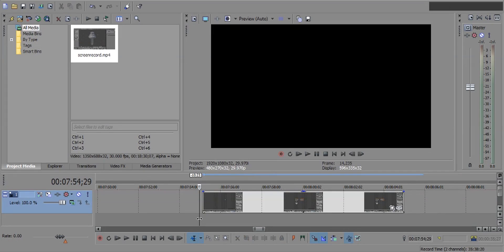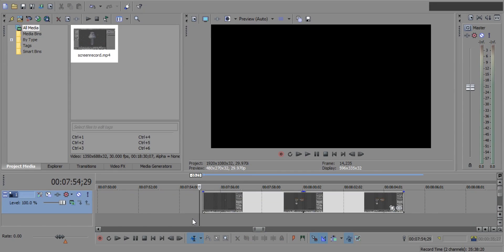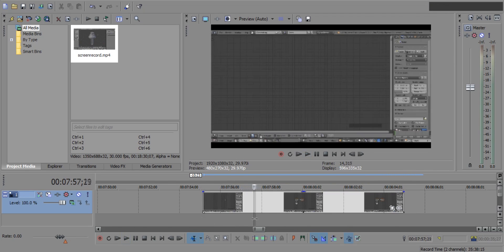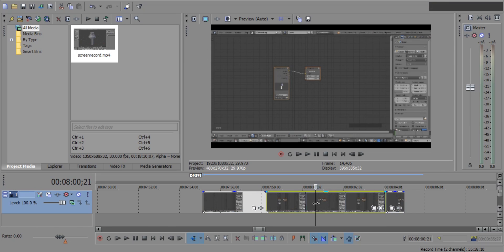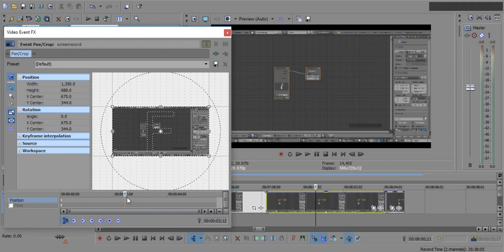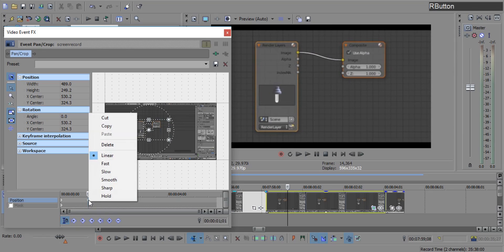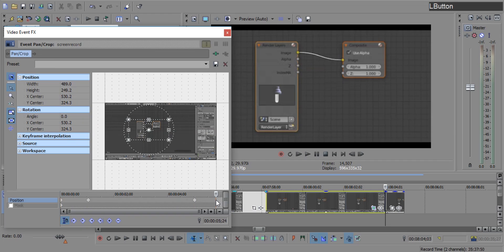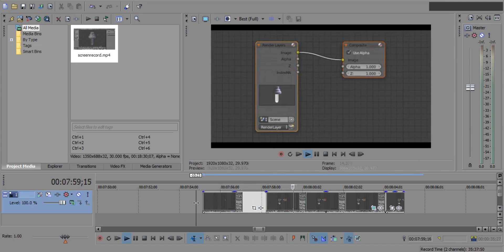Zoom In Zoom Out Effect Sony Vegas Pro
In this video you will learn how to add zoom in zoom out effect in sony vegas pro.